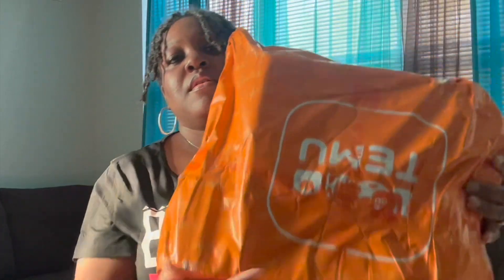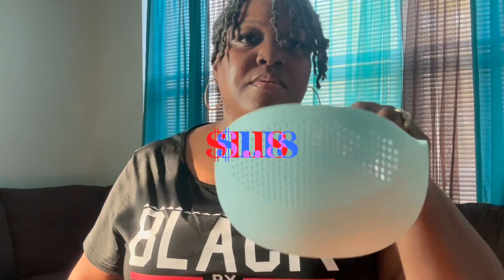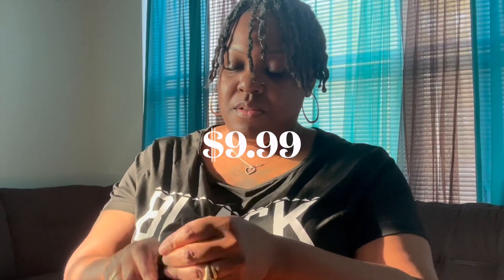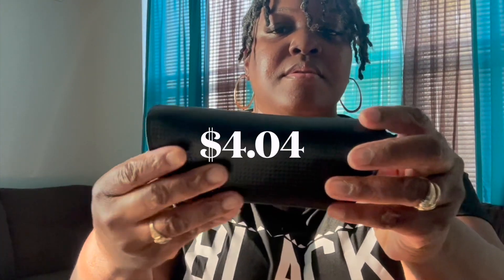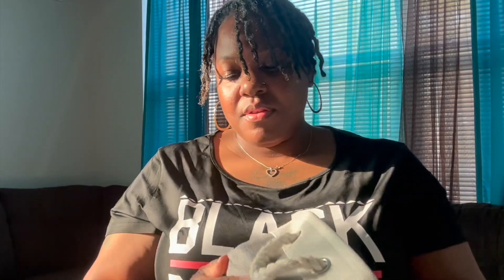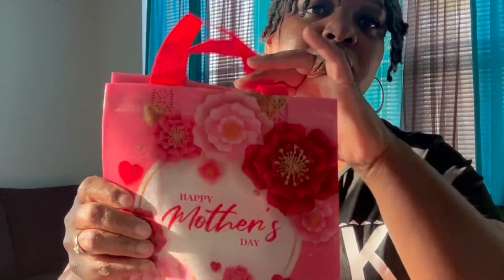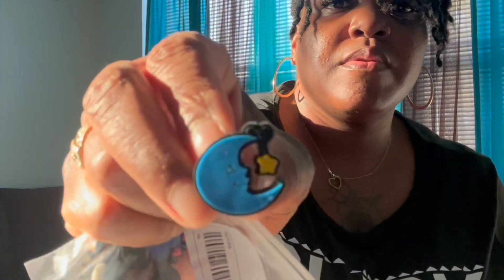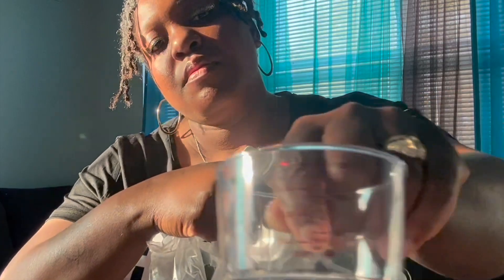Unbelievable TEMU Treasures: Exciting Haul Reveal! 🎊🛍️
Join me as I reveal my most exciting TEMU haul yet! Uncover unbelievable TEMU treasures and see the amazing items I've discovered. Get ready for a thrilling unboxing experience that you won't want to miss!

Join my fetch rewards team using the code below:
FY1EV
Join my Shopkicks team using the code below
DEAL678794